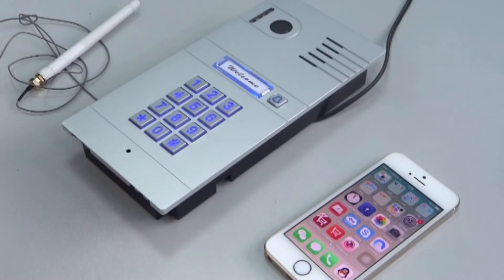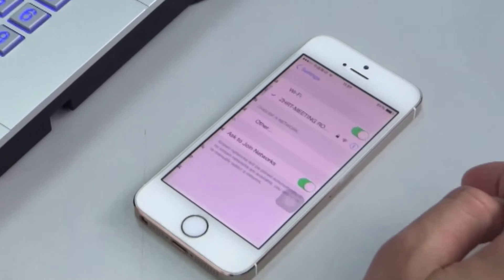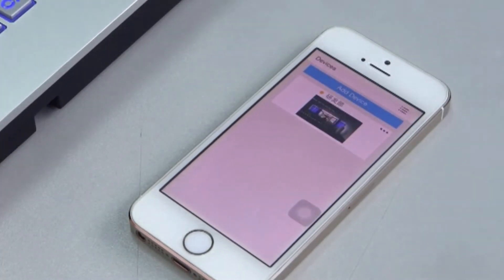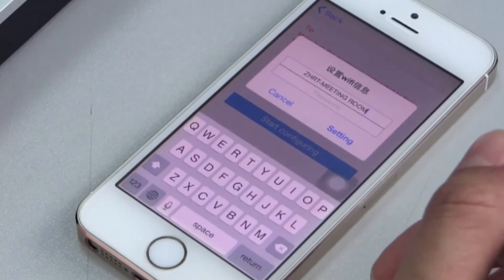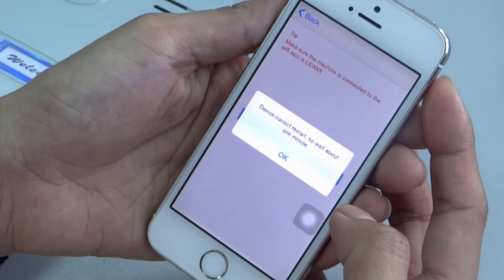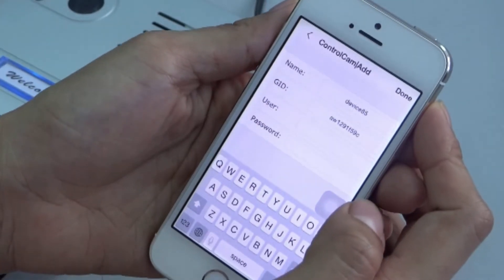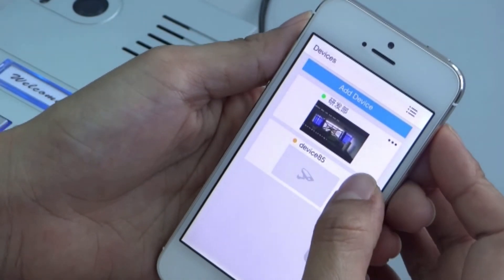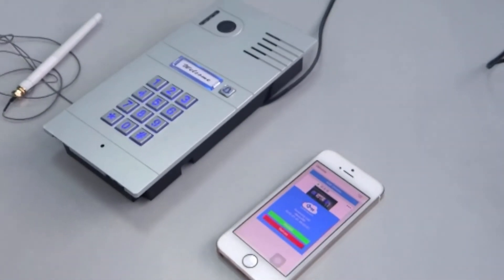GBF Wireless Video Door Phone for iOS System